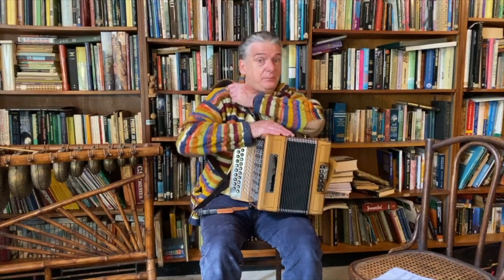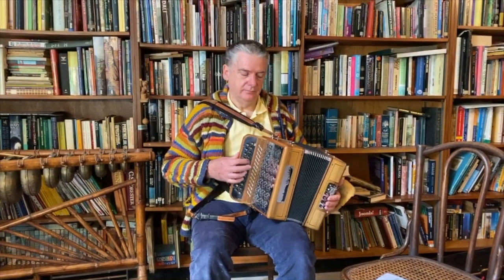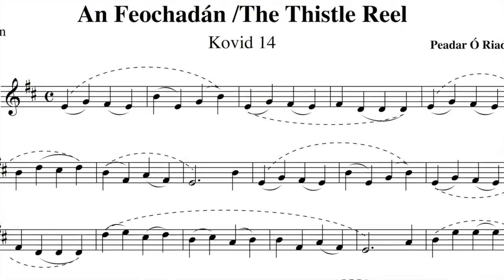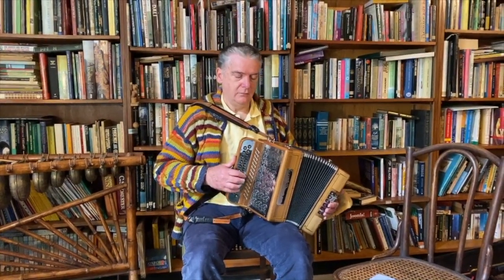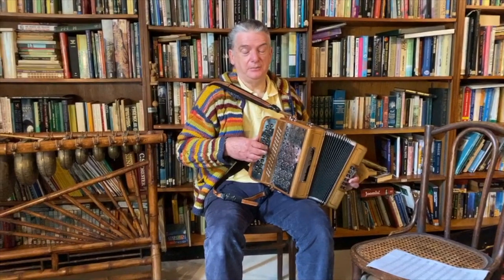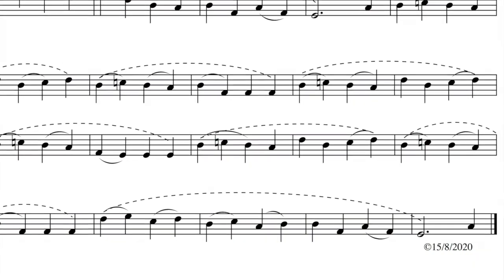Kovid 14 An Feochadan:The Thistle Reel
This is #14 in the series of 19 new tunes for this Covid period.  Tá sé ar an mBosca Ceoil agam  / i play it on accordion once again.  It is a thee part reel as we try and spread our wings a little and make the tunes that little bit more demanding.   Is féidir an ceol scríobhta d'fháil ar an gceangal thíos. Tá seo d'fhonn cabhrú leo sin atá ag tosnú ar bhóthar foghlaime ealaíon na cumadóireachta ceoil. Tá súil agam go mbainfigh sibh taithneamh as - b'fhédir go gcuirfeá é sin in iúil thíos leis. I hope you like it - you can express so in the usual way with a thumbs up or if you are watching on youtube, respond with a thumbs up and/or subscribe to my channel.
Tá súil agam go mbainfigh sibh taithneamh as /As i always say - i hope you enjoy it.  p